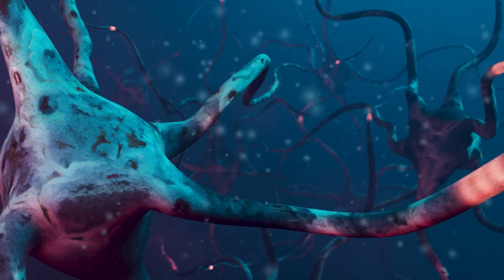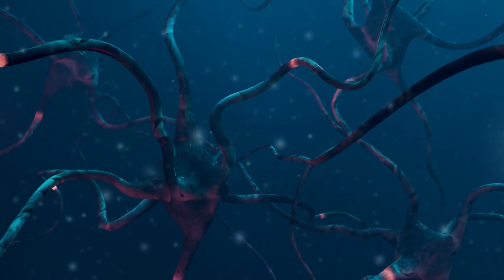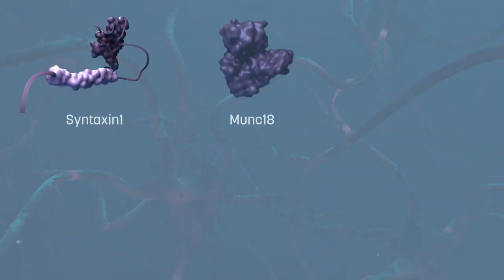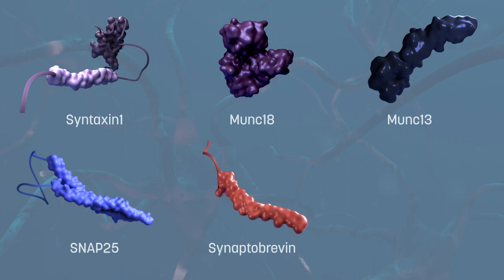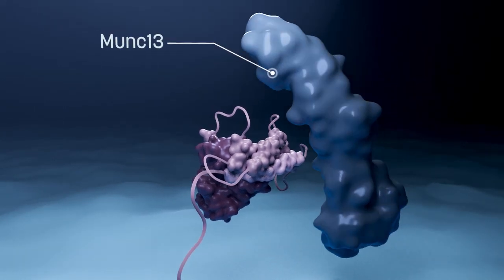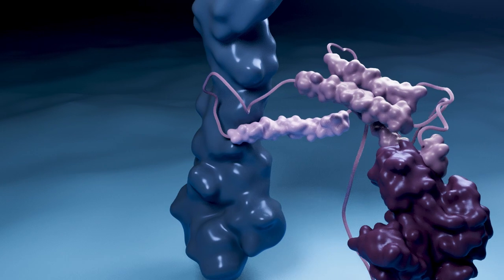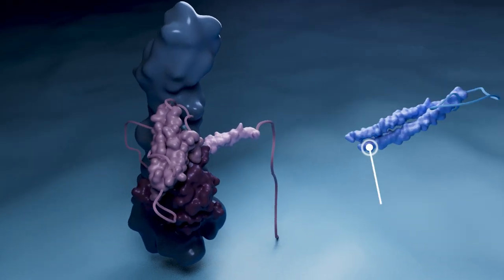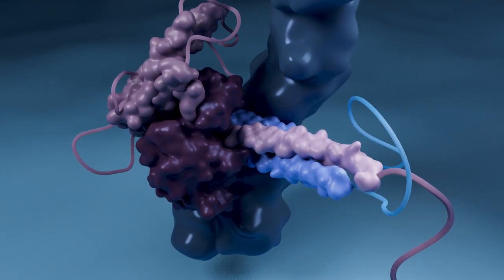Protein Induced Membrane Fusion for Neurotransmitter Release